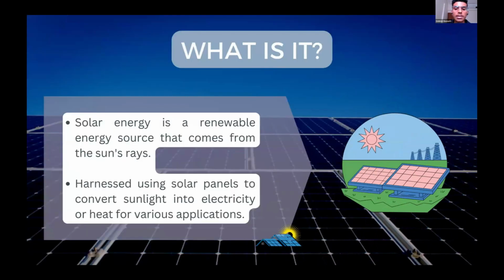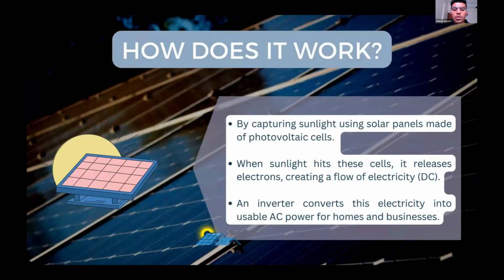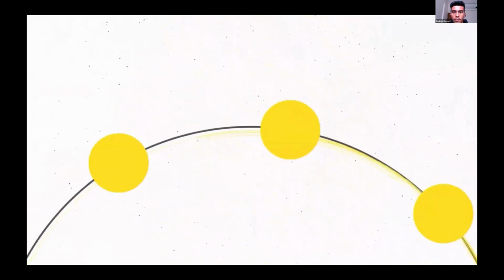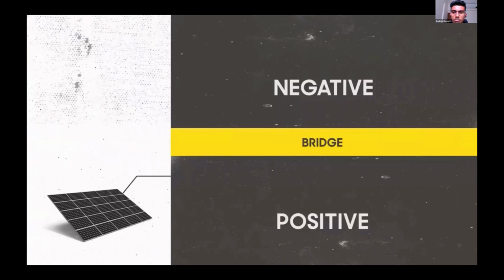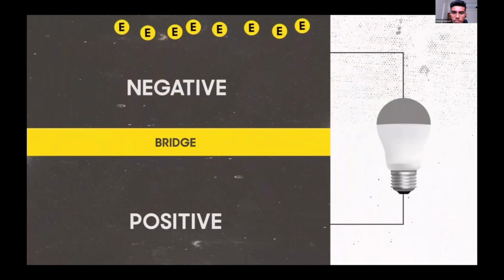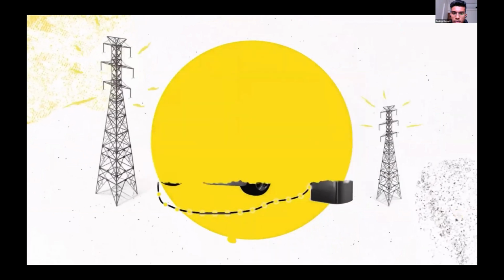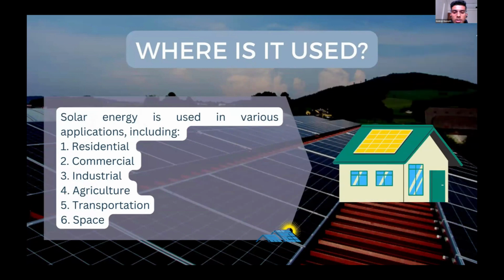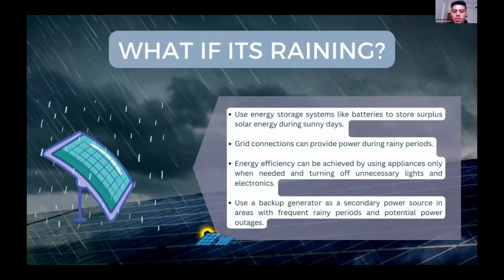A Student's journey into the World of Solar Energy ☀️| Light of a Sustainable Future | Edric Bennett